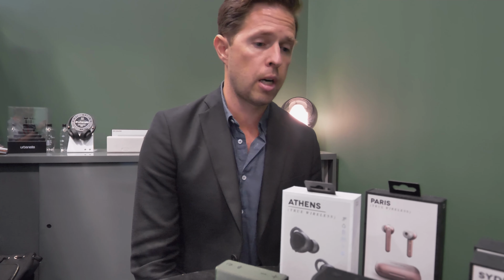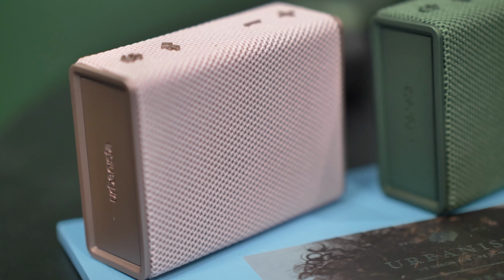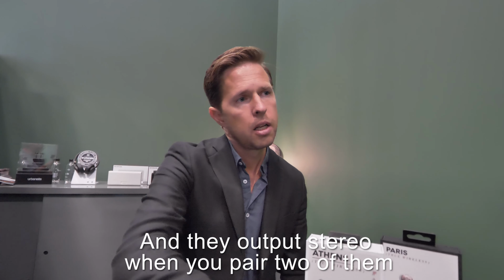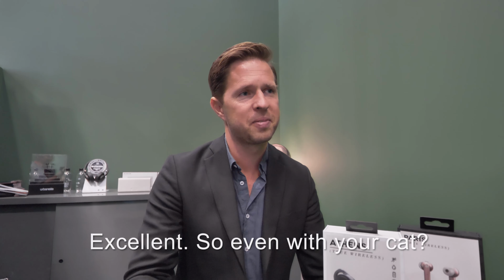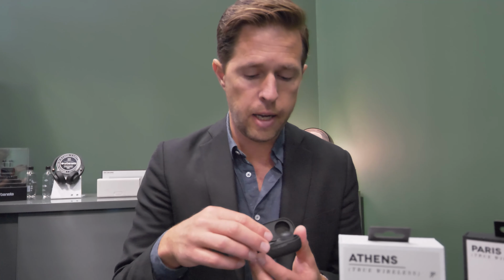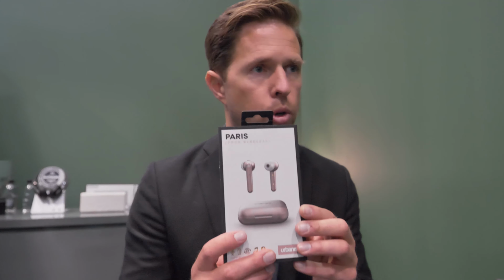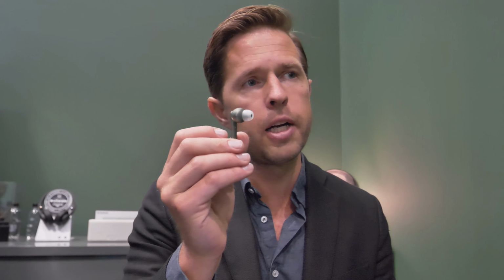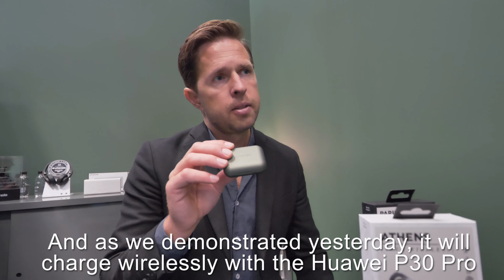Urbanista 2019 Product Overview with CEO Anders Andreen - Sydney - Brisbane - Athens - Paris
At IFA 2019 in Berlin we had the pleasure of catching up with Anders Andreen, the CEO of Urbanista, who gave us an overview of Urbanista's upcoming products.

IPX5 Bluetooth Portable Speakers

Urbanista Brisbane

True Wireless In-Ear Buds

Equipment used:
- Panasonic Lumix GH5 camera
- Panasonic Leica DG Nocticron 42.5mm f/1.2
- Panasonic Leica DG Vario-Elmarit 8-18mm F2.8-4.0